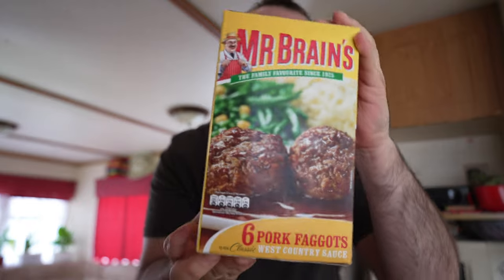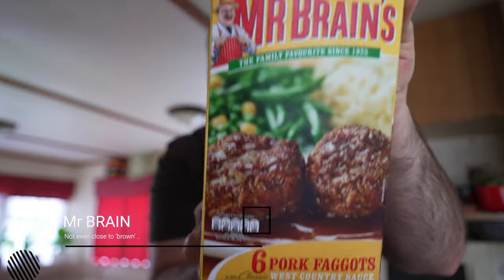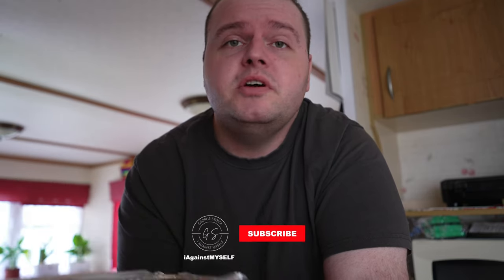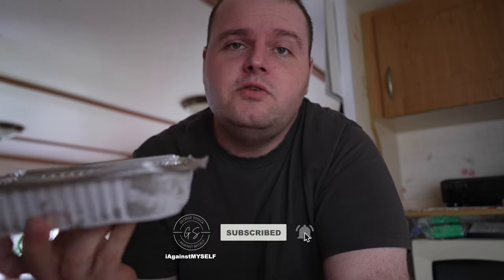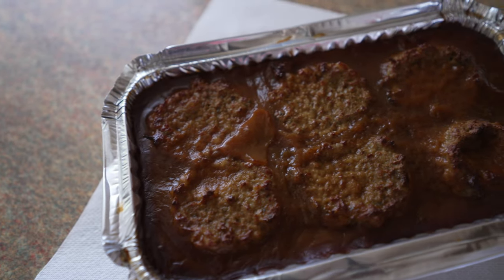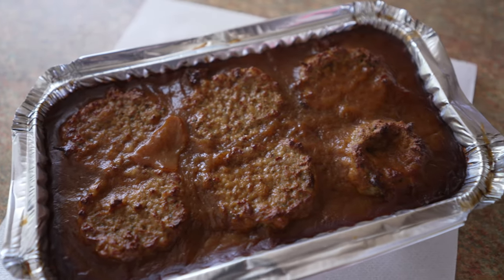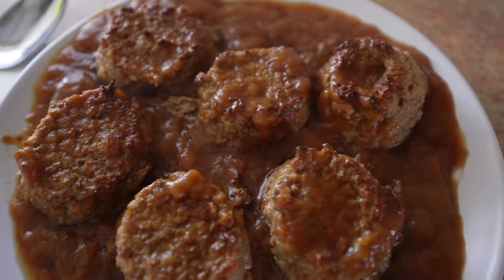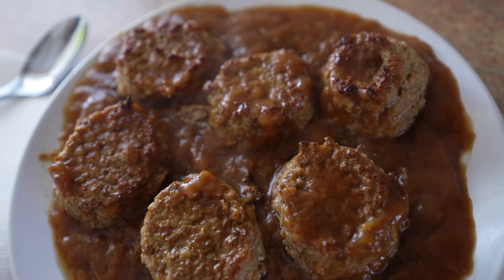£1 MEAL - Pork Faggots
Another cheap meal for you. For just £1 today we cook this 'pork faggots' meal.